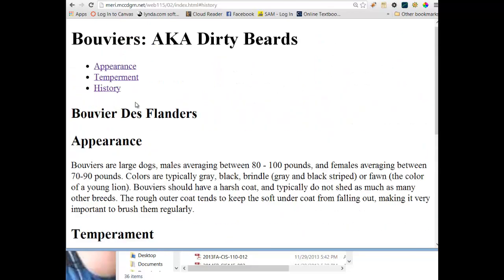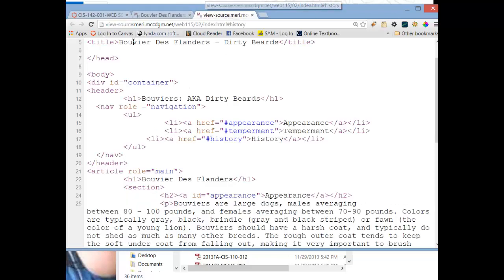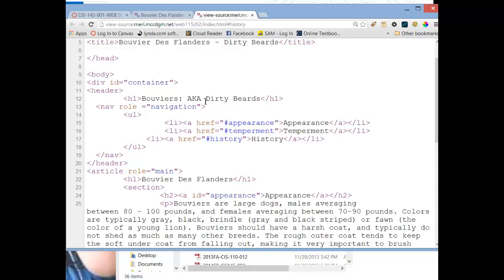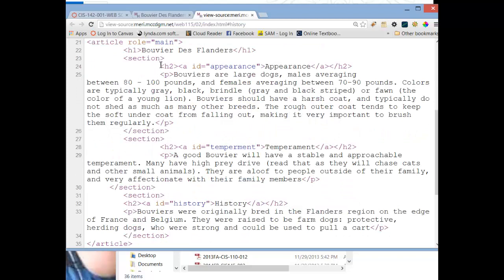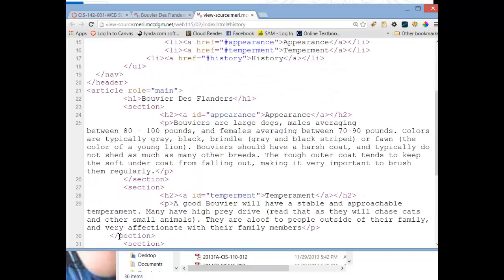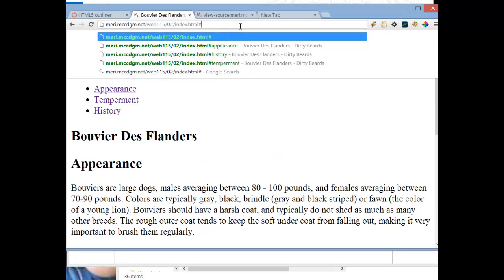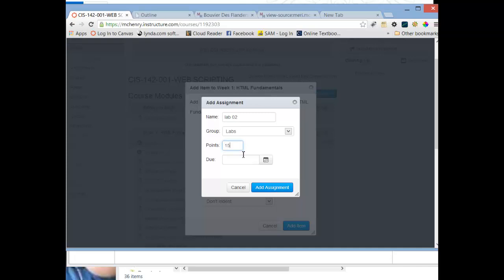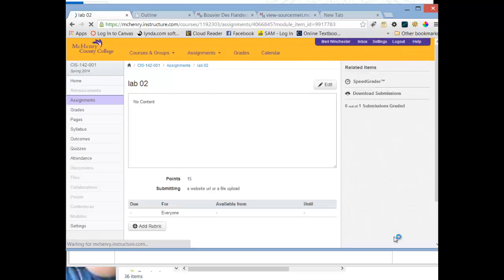HTML & CSS - Lab 02 - HTML Structure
HTML 5 allows you to define the structure of your page semantically. Implement some of the semantic markup.